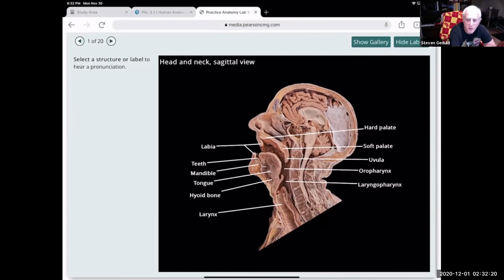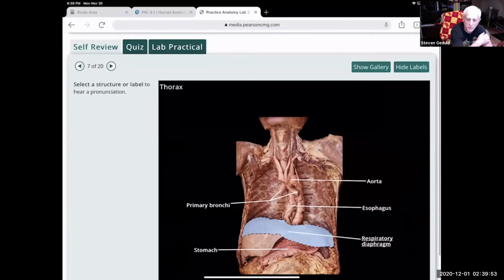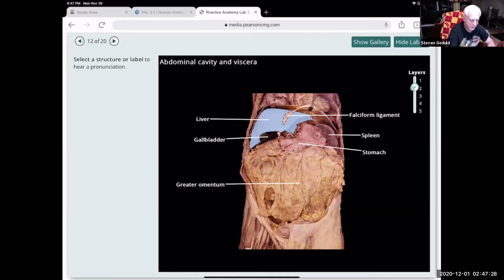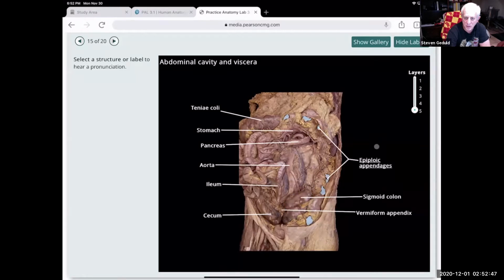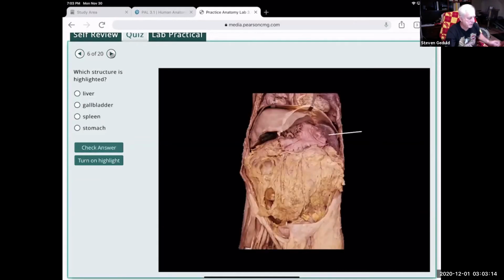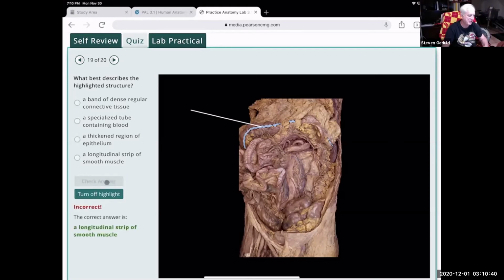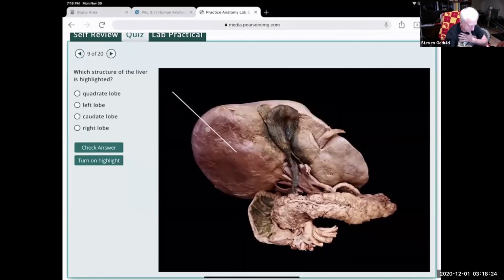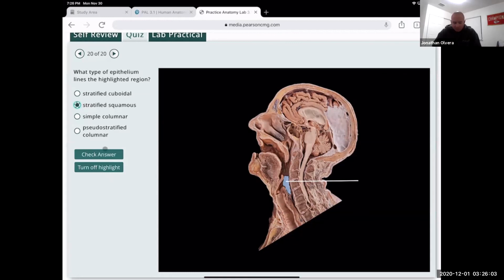Human Anatomy Digestive System Lab